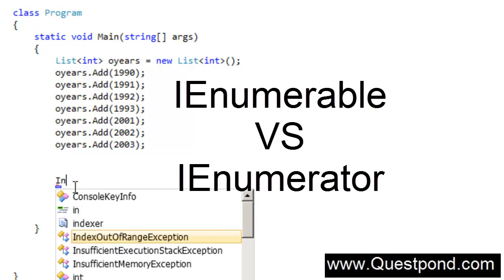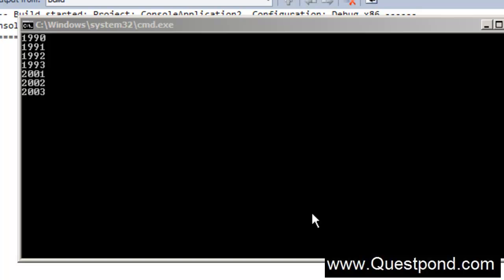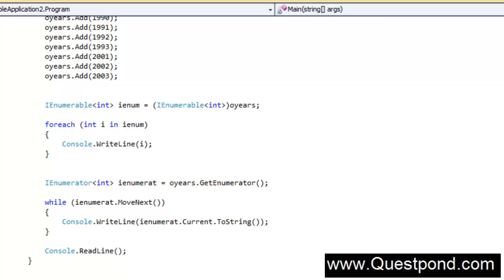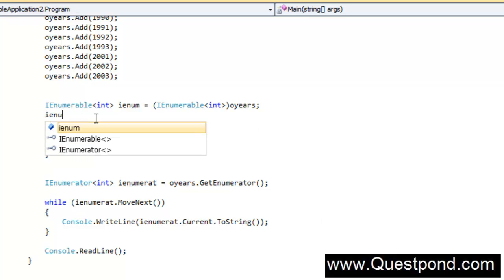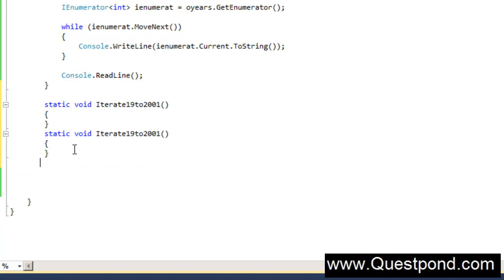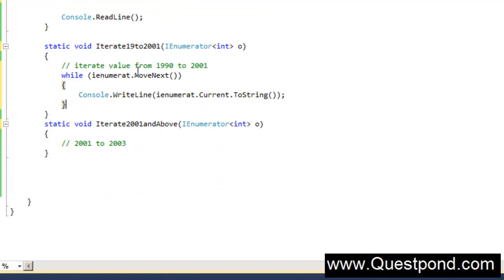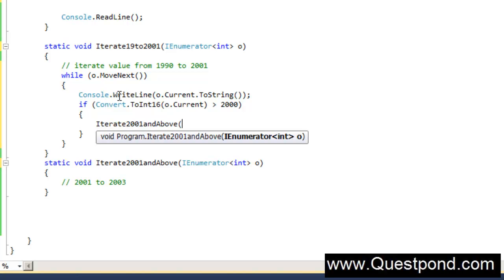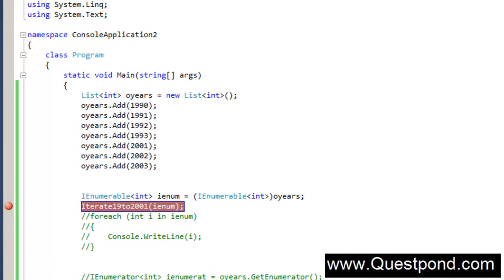c# (Csharp) and .NET :- Difference between IEnumerable and IEnumerator.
In this c# video video we will try to understand in what scenarios we should use  IEnumerable and what scenarios we should use IEnumerator.